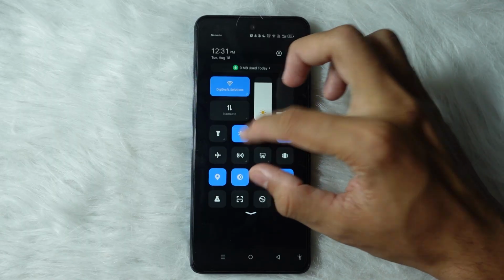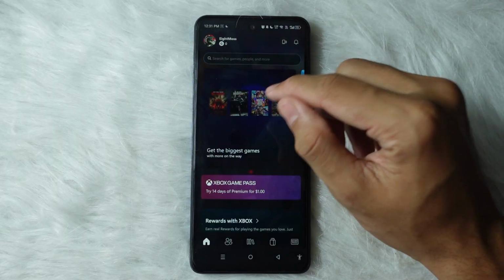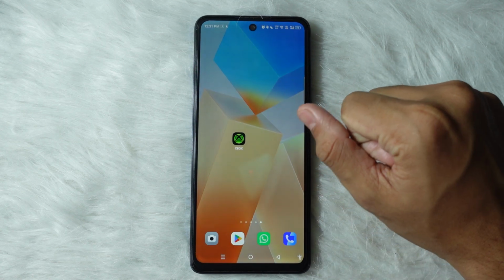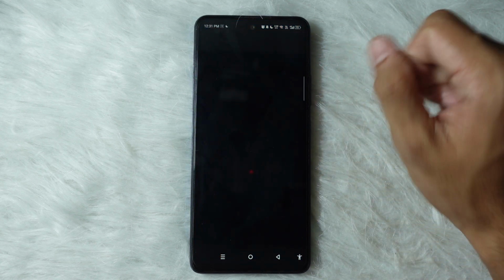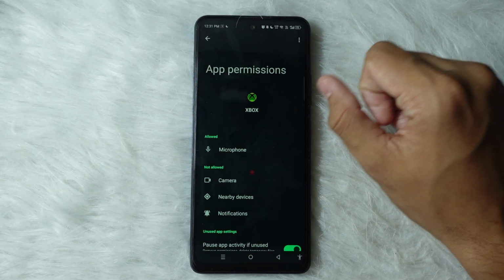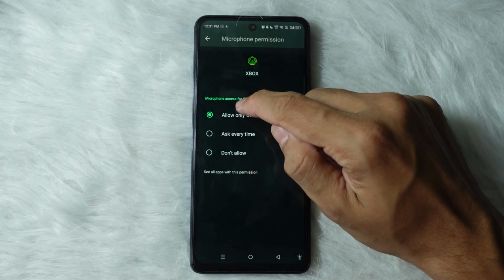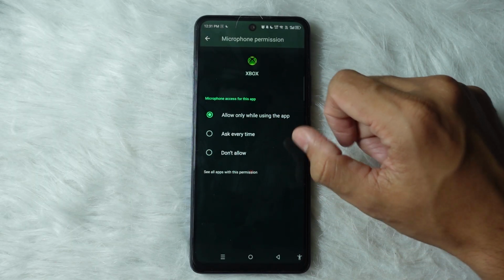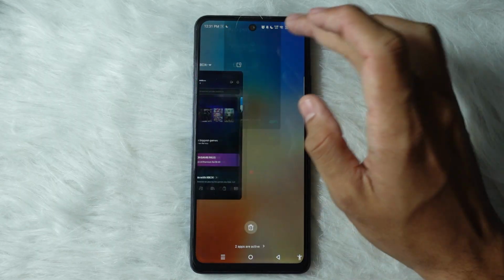How to Fix Xbox Mic Not Working | Xbox Microphone Not Working (Easy Fix)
Is your Xbox mic not working? In this video, I'll show you how to fix Xbox microphone problems and troubleshoot common mic and voice chat issues.

These solutions can help if your Xbox microphone isn't working, your mic isn't being detected, other players can't hear you, your voice chat isn't working, or your headset microphone suddenly stops responding.

Follow the troubleshooting steps in this video to fix Xbox mic problems and get your microphone working properly again.